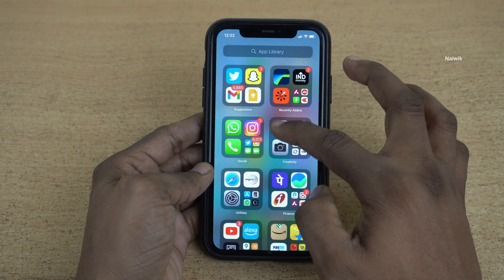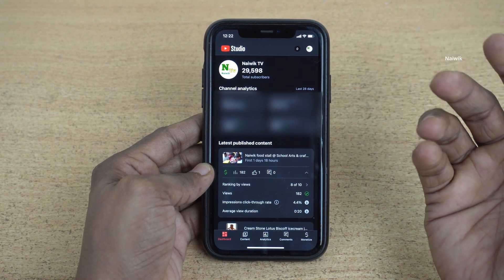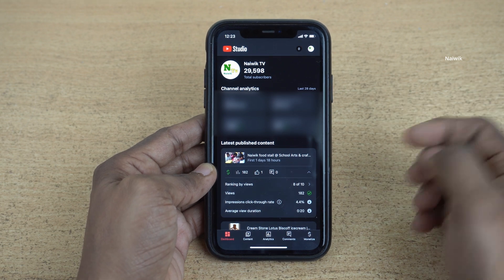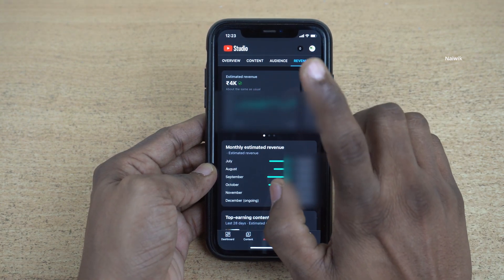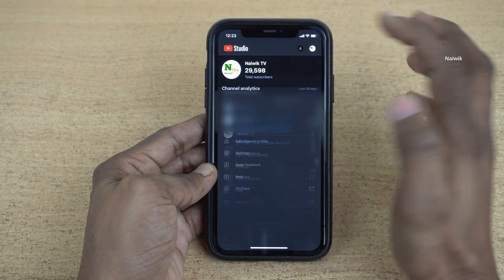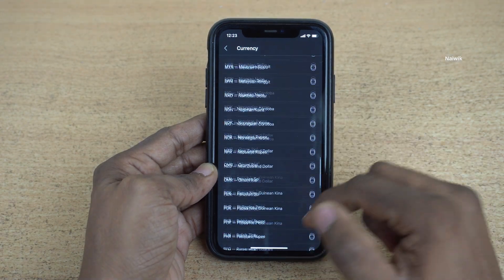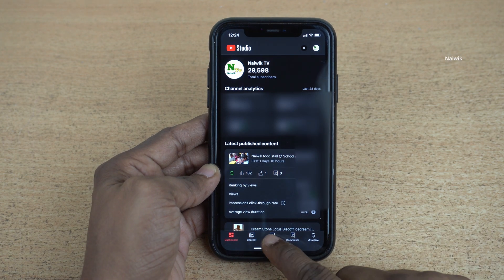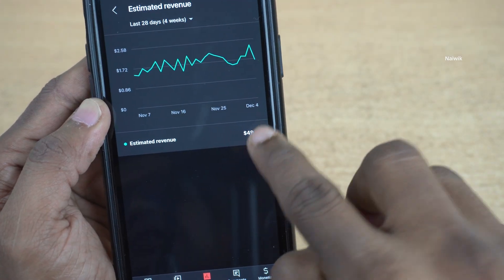How to change Currency in Youtube Studio app